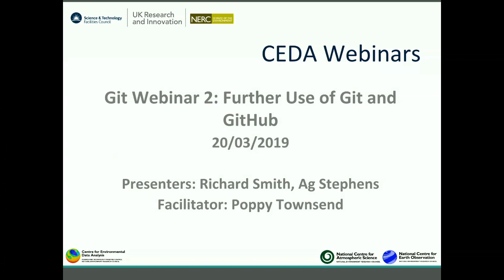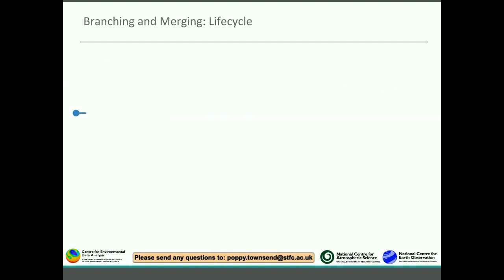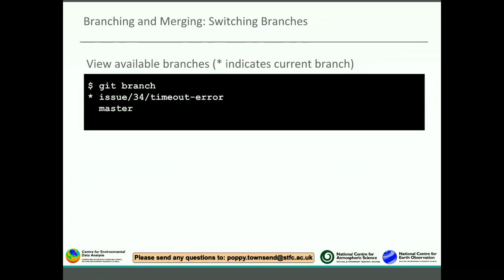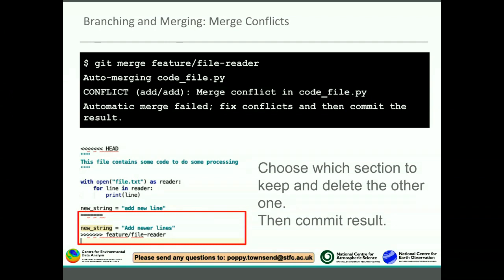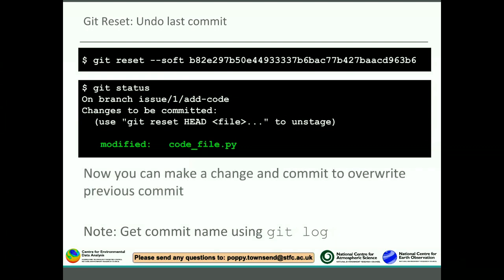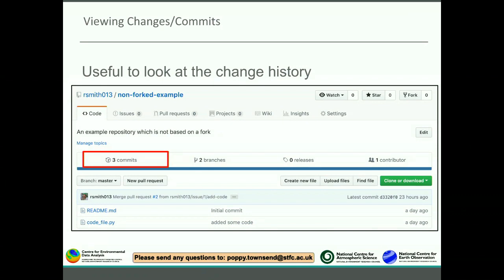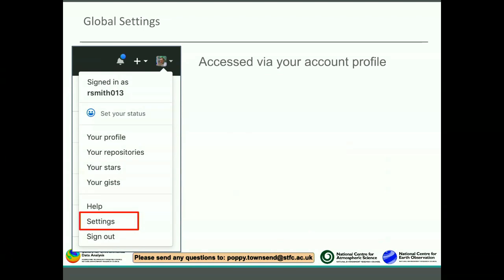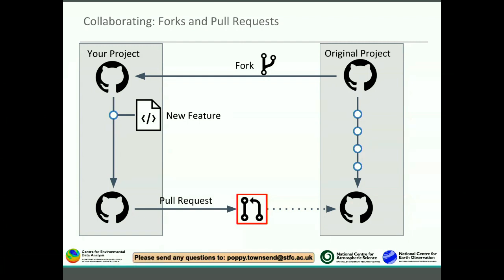Further Use of Git and GitHub (in full)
This webinar follows on from our fourth webinar “Introduction to Git and GitHub” and goes into more detail about using Git and GitHub to manage, share and back up your code. We will discuss:
- Branches: What are they? How do I use them?
- Merging: How do I merge branches? How do I resolve conflicts?
- Git Stash: What is it? When would I use it?
- Reset: How do I unstage a commit? How do I undo my last commit?
- More Features of GitHub:
- Collaboration features such as forks and pull requests
- Viewing Change History
- Tags and Releases
- Issue Tracking
- Project Management
- Public Wikis
- GitHub Settings

At the end of the webinar, you should be able to use a combination of Git commands and GitHub features to manage your code. Creating issues to manage priorities and branches to allow testing and development on multiple fronts. You will also have been introduced to making changes to other GitHub projects and submitting your changes for review by the original project

Within CEDA, we use GitHub extensively to manage the code behind all our services; both internal and external. We are therefore well placed in providing support or answering any questions you may have about using GitHub for version control.

Recorded on 20th March 2019 for the fifth webinar in a series provided by CEDA.